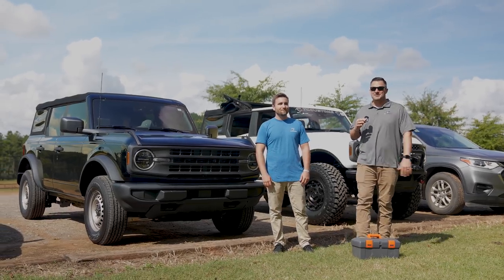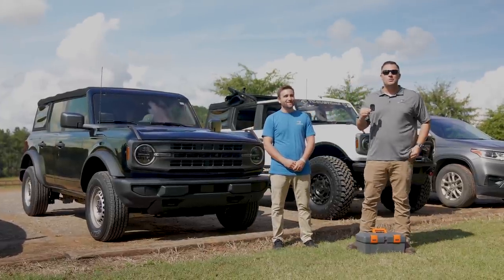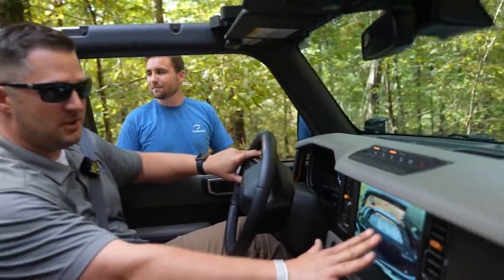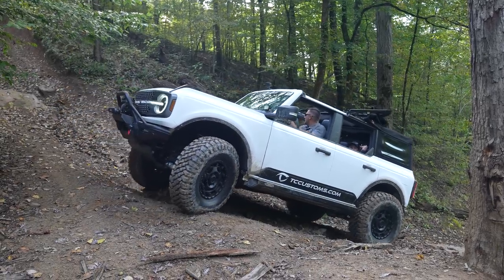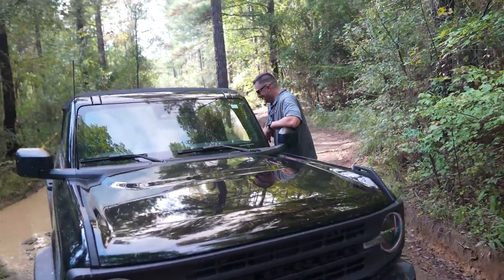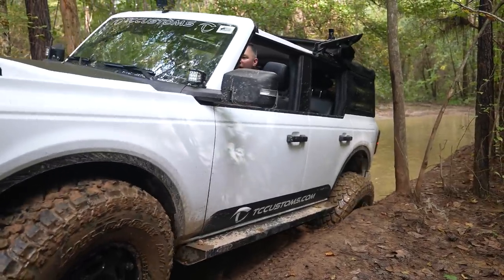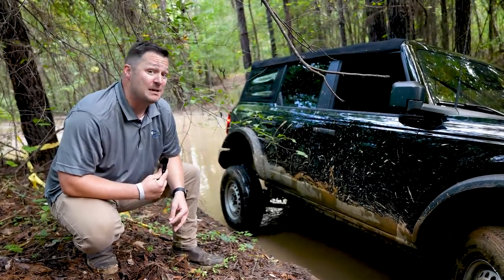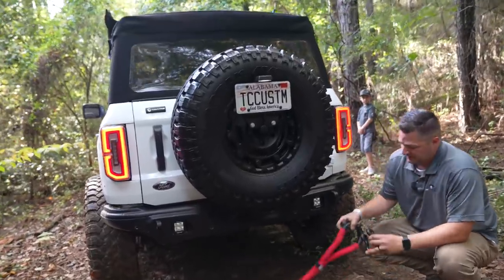Bronco Base VS Badlands Offroad Comparison!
We took the 2021 Bronco Base model off-roading! Before we add a lift, wheels, and tires, we wanted to see just how capable it is. We chose a medium level trail and quickly learned that having a lift would have made all the difference. The Bronco continued to get high centered until Colton got up enough speed to make it up the hill. The street tires did not allow for much traction at all which did not help in getting up steep inclines. After giving up on the hills, we tried to get the Bronco stuck in multiple mud puddles. While that didn't work, we eventually found a steep drop-off and used the Yankum Recovery Ropes to pull the Base out with the Badlands. Overall, we were very impressed with the Base model and are excited to take it off-roading again after TCcustoms works their magic!

0:00 Intro
1:45 Getting Stuck
5:38 Getting Stuck again...
8:04 Getting Stuck in the Mud
10:13 Getting Stuck in the Mud again...
13:04 Recovery
17:32 Conclusion

5041 Ford Parkway, Bessemer, AL 35022